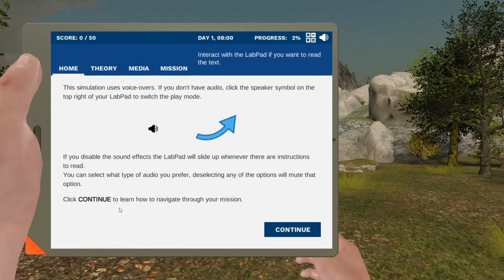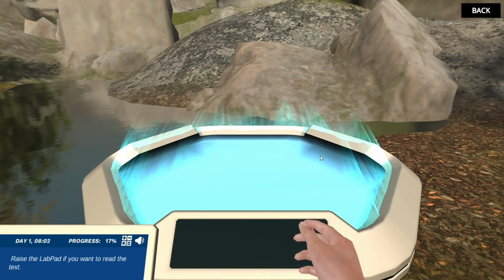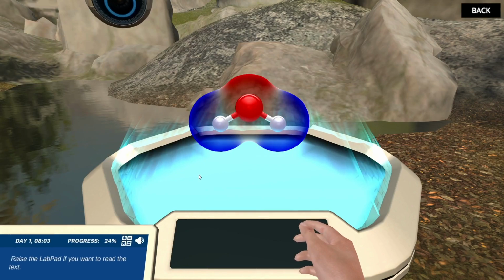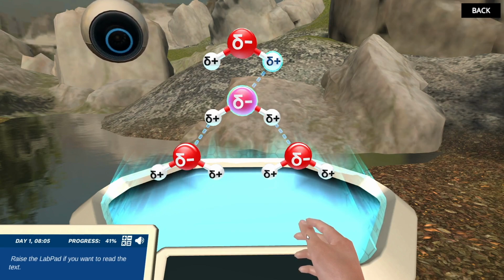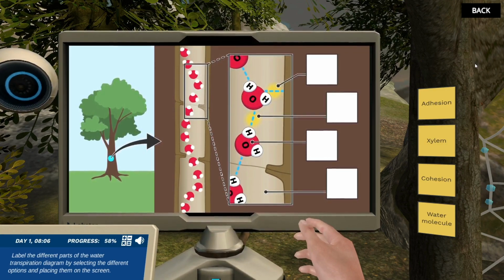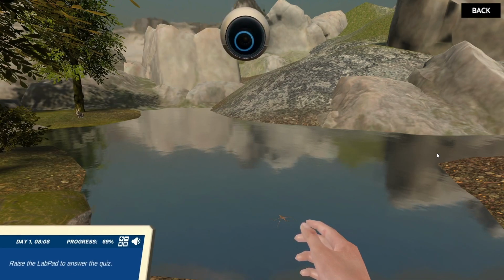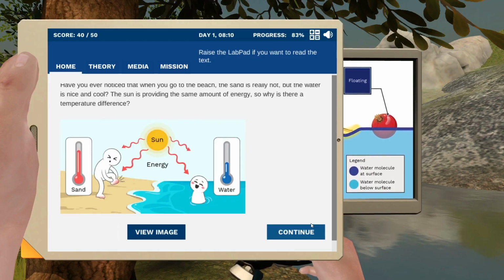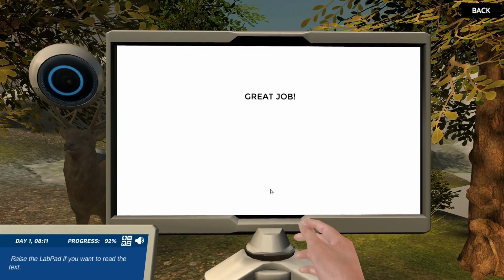properties of water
Describe the nature and properties of water using appropriate terminology
Relate observable phenomena of water to the molecular mechanisms that underpin them